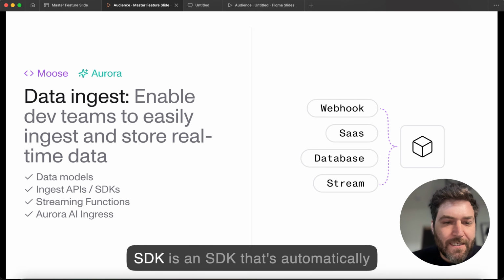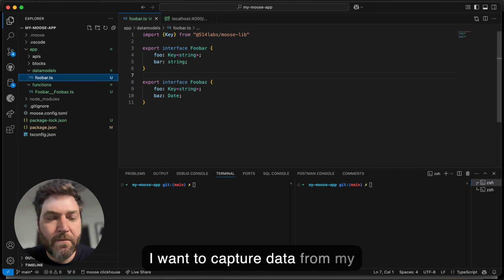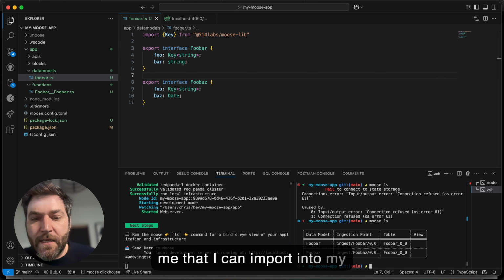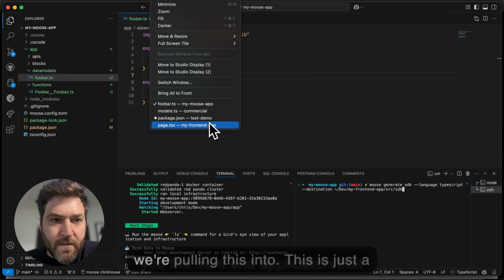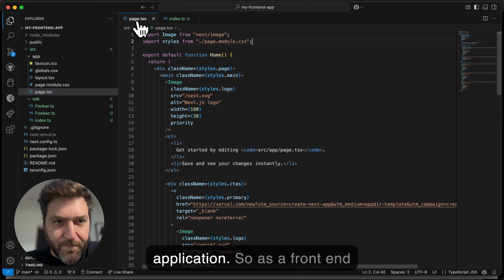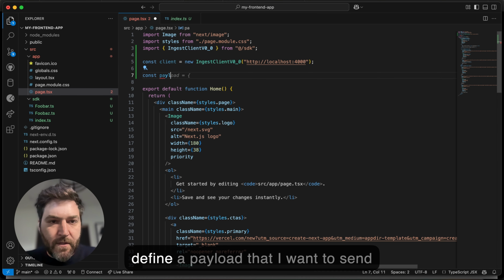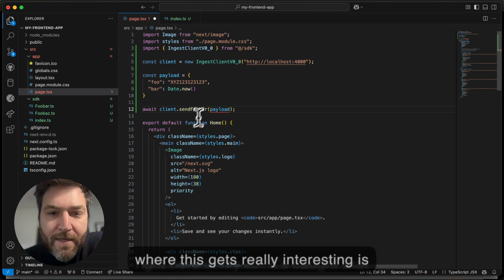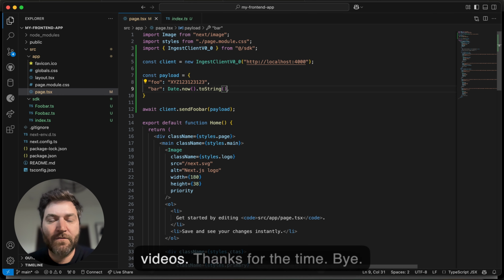Moose Ingest SDKs: Simplify Data Capture for Developers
In this video, Chris dives into Ingest SDKs in Moose, showcasing how they streamline data capture and make it easier for developers to integrate analytics seamlessly into their applications. Learn how Moose automatically generates SDKs that include built-in features like type checking and data validation, saving developer time and reducing errors.

What You’ll Learn:
 • What Moose Ingest SDKs are and how they work.
 • How these SDKs enable developers to capture data from various
   applications and send it to an analytics backend.
 • The benefits of automatic type checking and data validation.
 • A hands-on look at creating and using Ingest SDKs within a Moose
   application.

Whether you’re building data-heavy apps or need a scalable way to handle analytics, Moose Ingest SDKs empower you to capture and process data efficiently.

👉 Start optimizing your data workflows today.